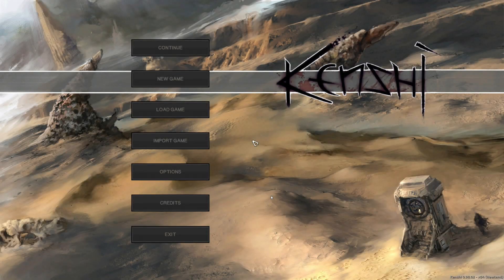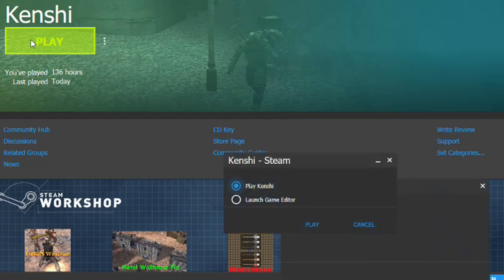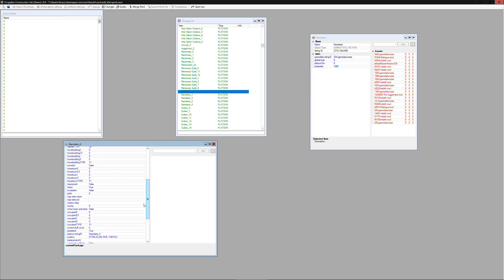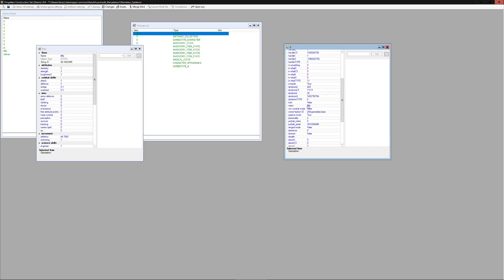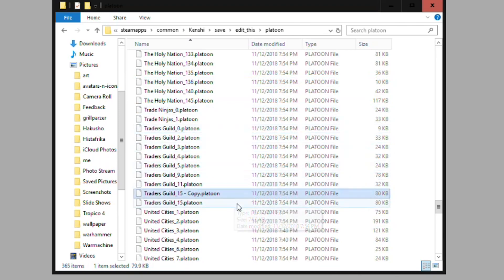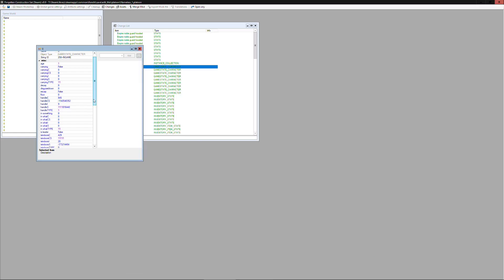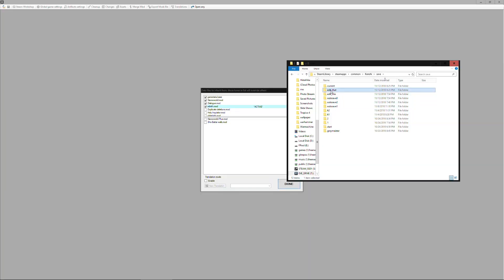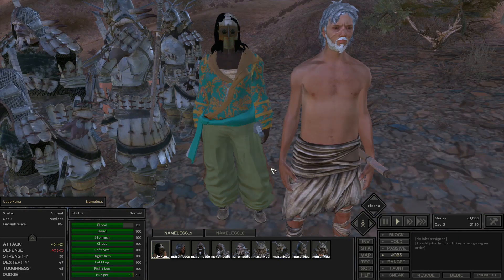Kenshi — Platoon Editing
Simple tutorial on how to edit platoon files in a Kenshi save game.

What Is Kenshi?
A free-roaming squad based PC game with RPG elements, focusing on open-ended sandbox gameplay features rather than a linear story.
Choose to be a thief, a bandit, a rebel, a warlord or a mercenary.
You can be a trader, a doctor, a peacekeeper, a business man, an explorer, or a mere slave...
The list goes on, but you've got to stay alive first...